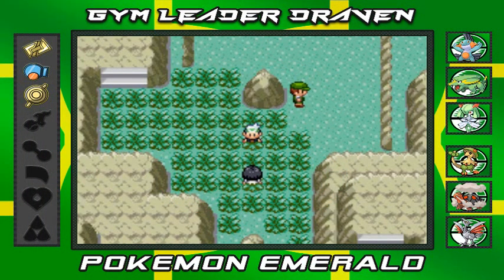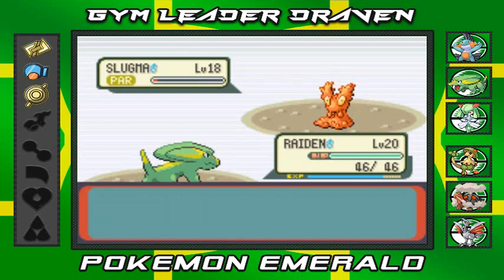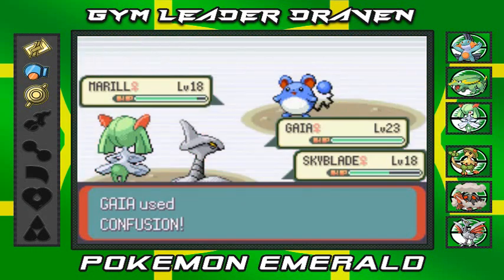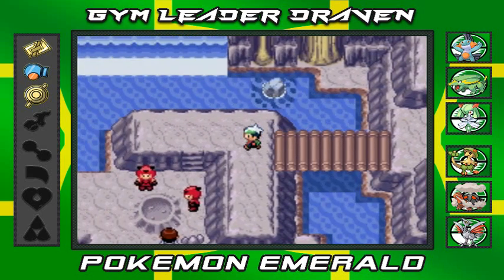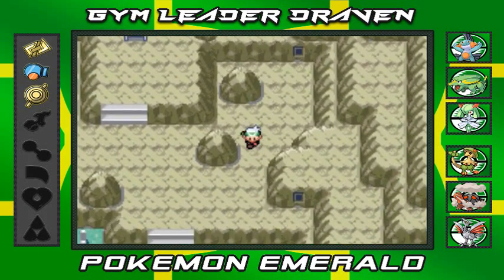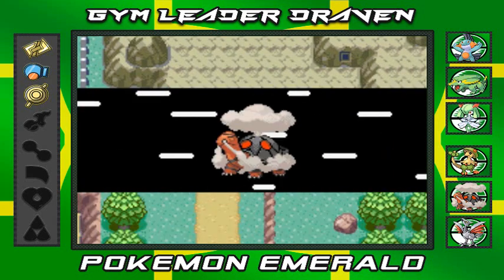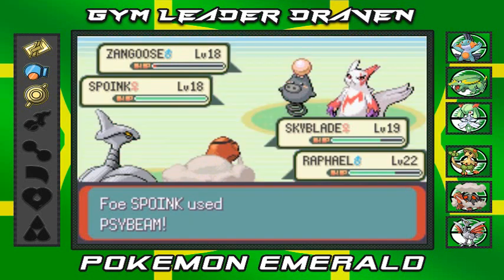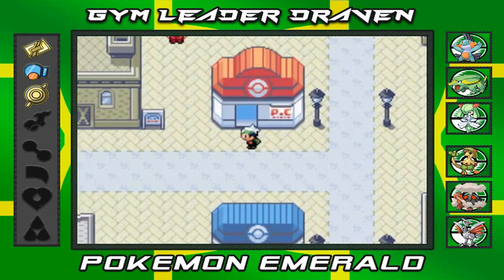Pokemon Emerald Walkthrough Part 24: Meteorite Falls!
We continue our  adventure by heading into the Meteorite Falls and meeting Team Magma for the First time!